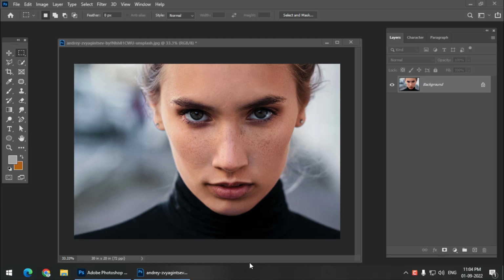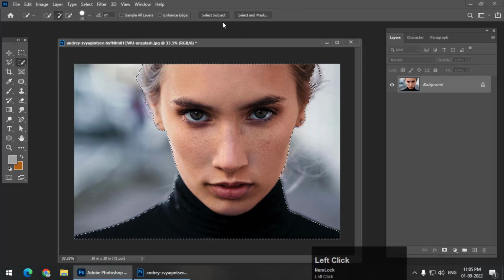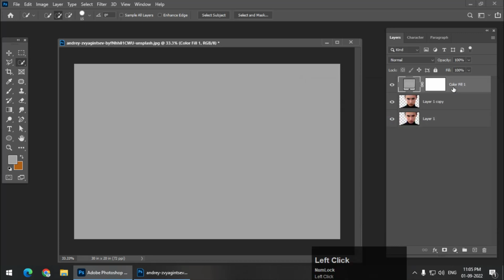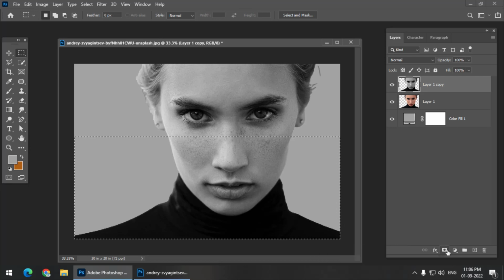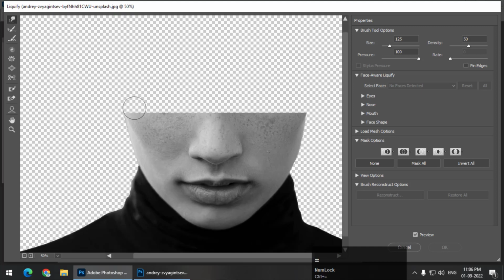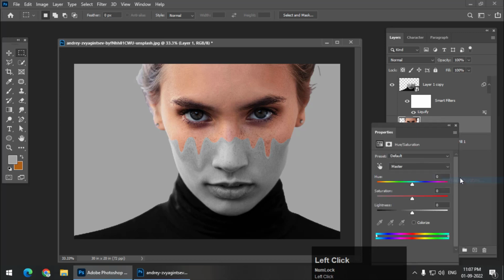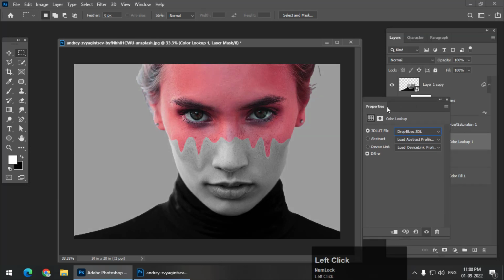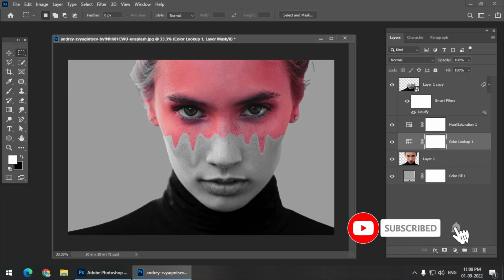Dripping Effect in Photoshop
In this video we're going to see how we can easily create a dripping effect in Photoshop. Do try it out.